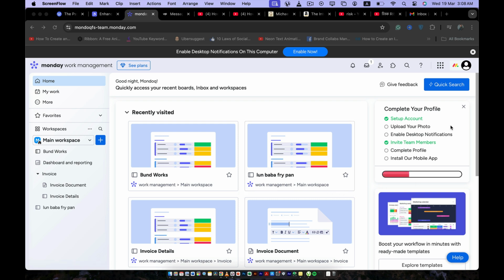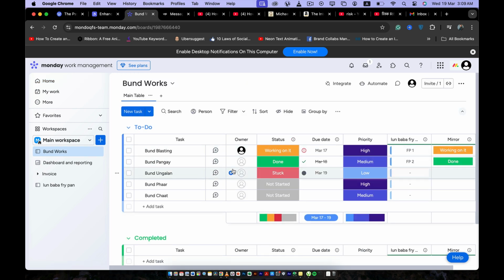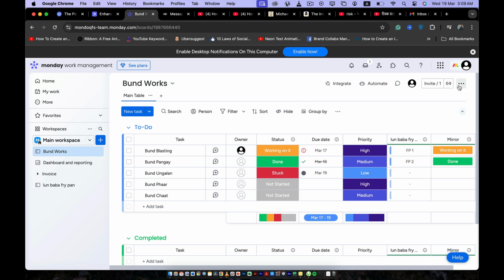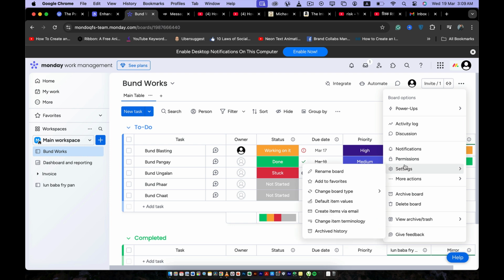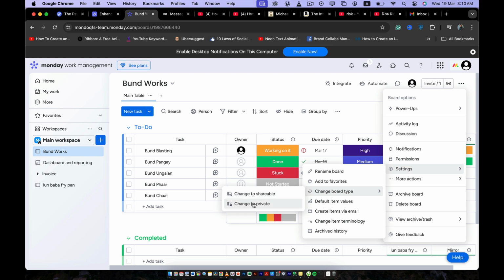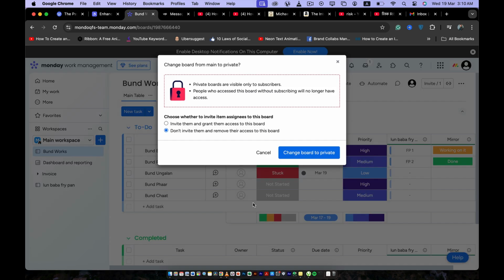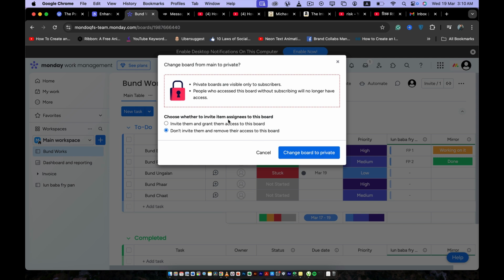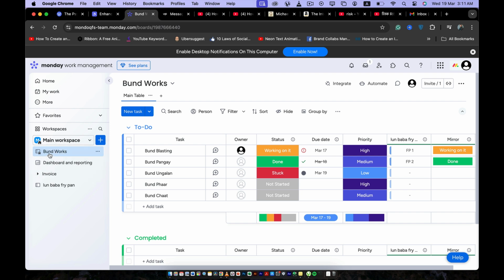How to Lock a Board View in Monday.com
If you are looking for a video about How to Lock a Board View in Monday.com, here it is!